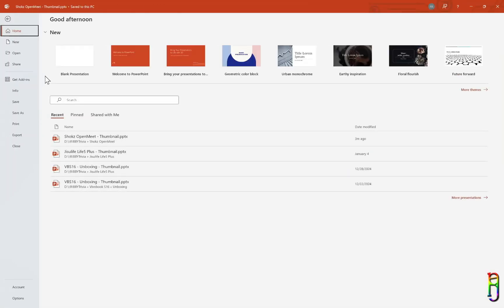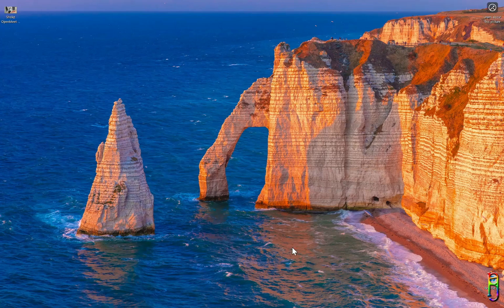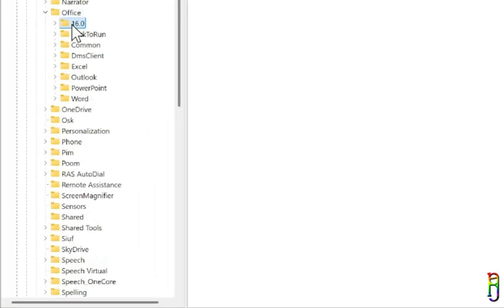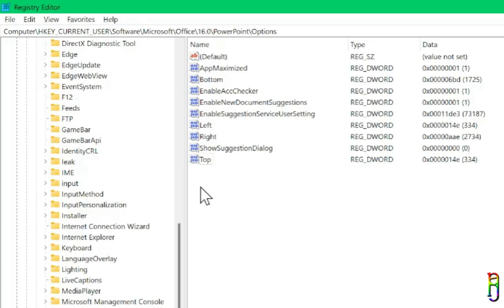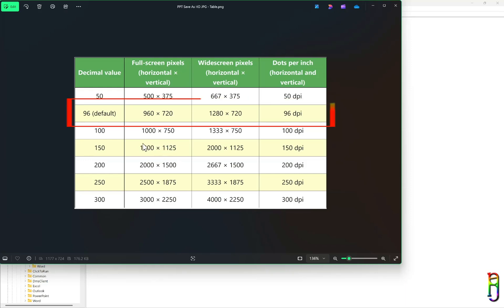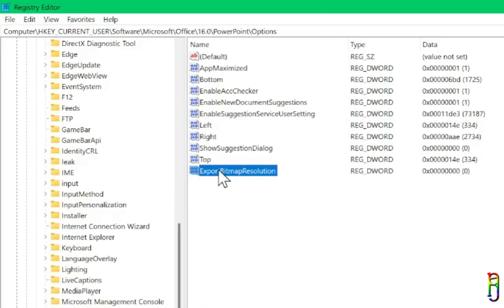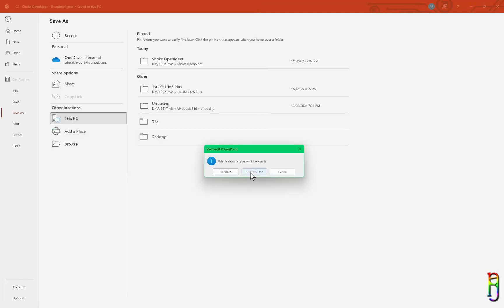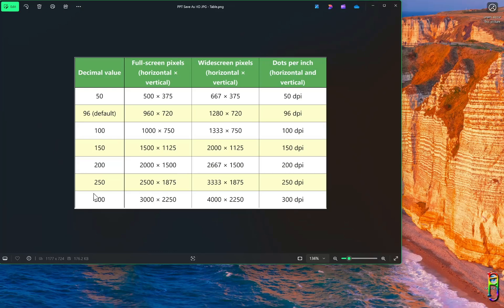How To Export A PowerPoint Slide Up To 4K Image Resolution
If you are feeling generous, you can also send me some “tips”

00:00 Default Resolution
00:55 Registry Location
01:50 Adding New Registry Key
02:20 Registry Key Value
03:25 Test Exporting High Resolution Image